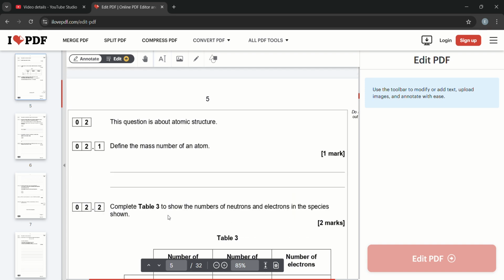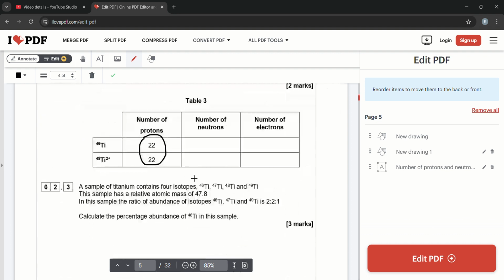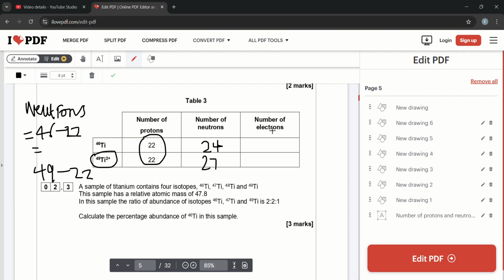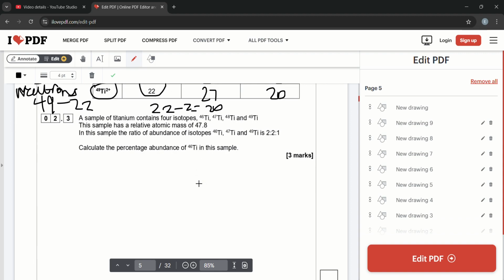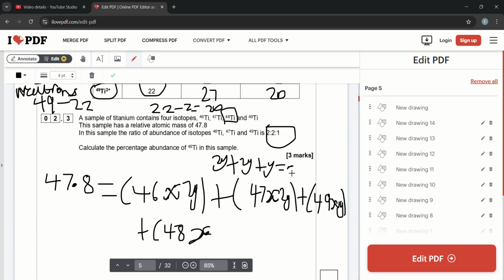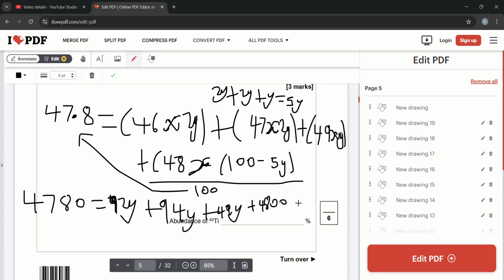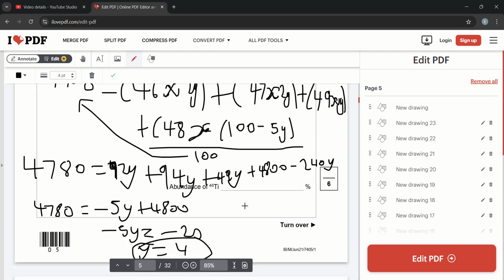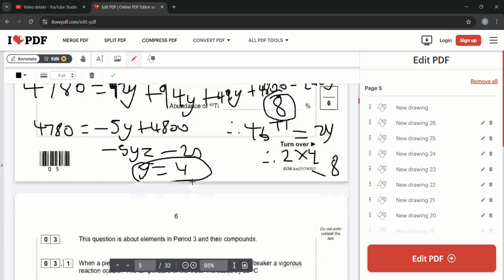2021 QUESTION 2 PAPER 1